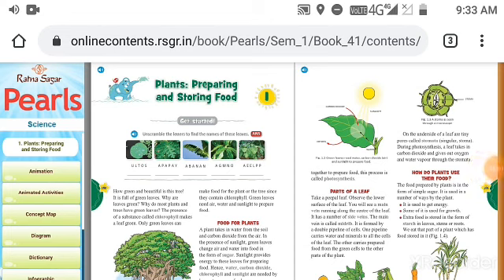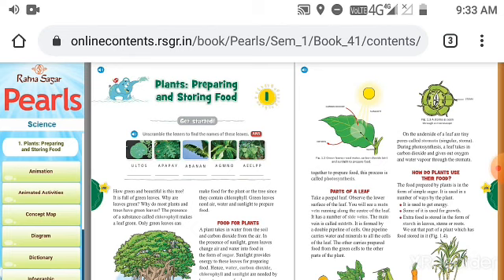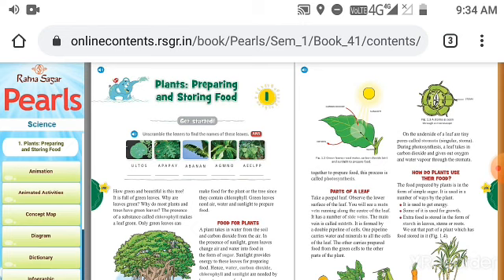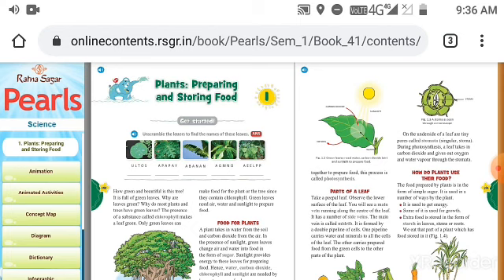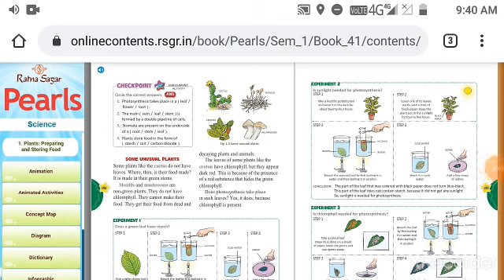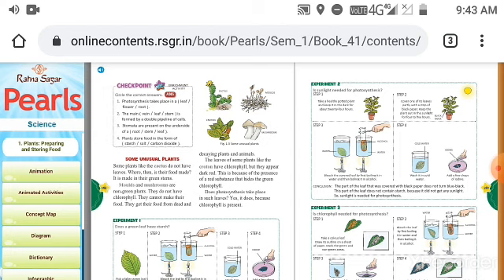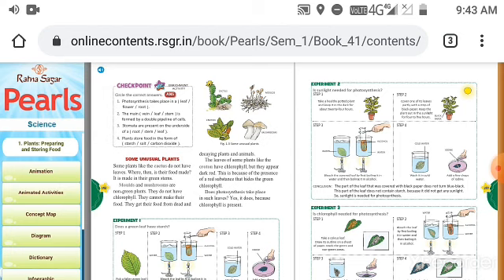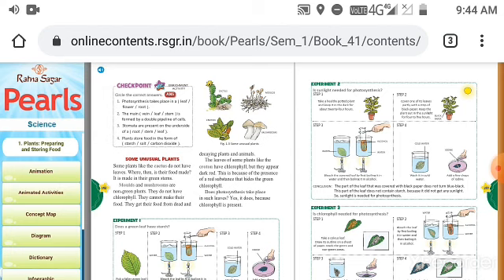Grade IV, Science, Lesson 1, Plants preparing and sharing food (Part 2), 14/06/2021